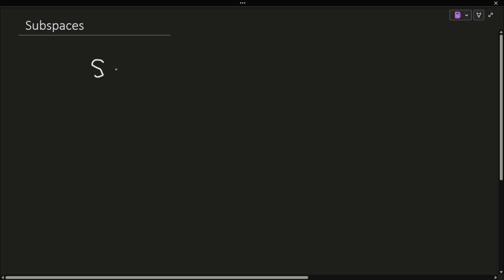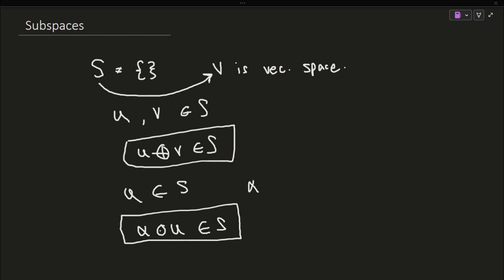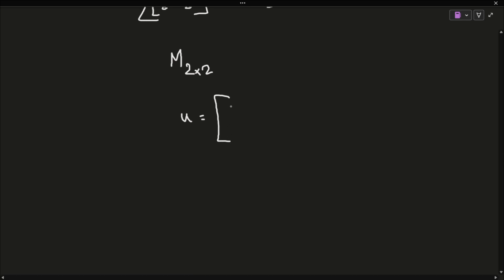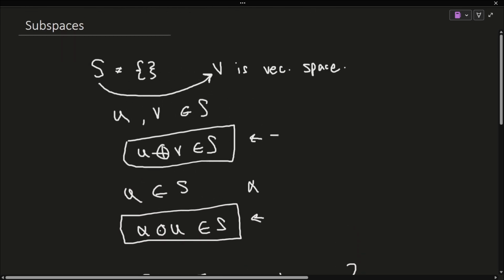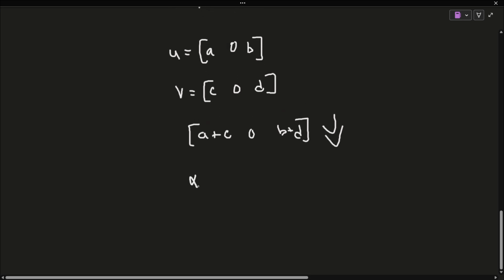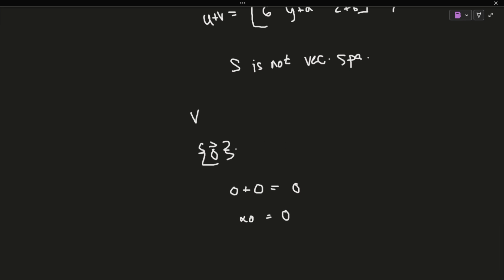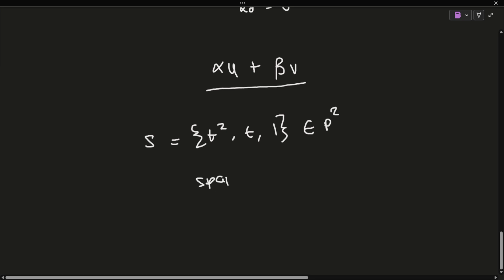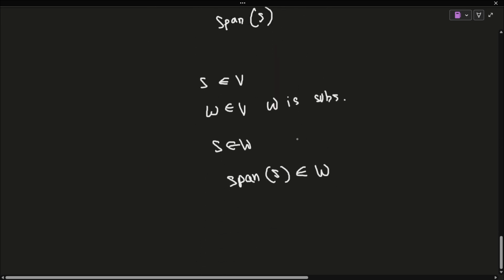Linear Algebra 2.2 - Subspaces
Subspaces - Linear Algebra 2.2

This video dives into the concept of subspaces. We define subspaces and explore the two essential conditions for a subset of a vector space to be classified as a subspace. The video provides a comprehensive understanding of span and its relationship to subspaces, along with key theorems that solidify these concepts. Through examples and explanations, we clarify the distinctions between subspaces and general subsets.